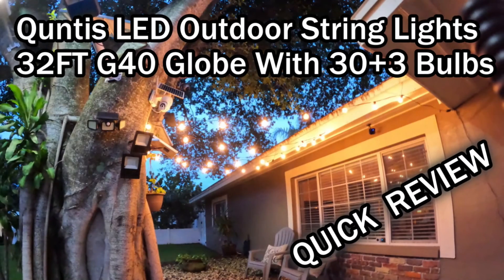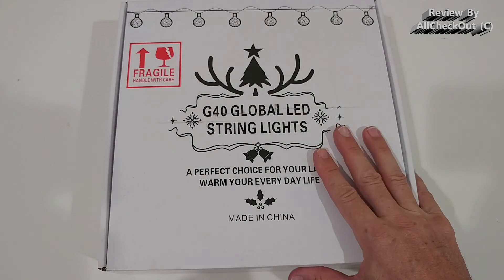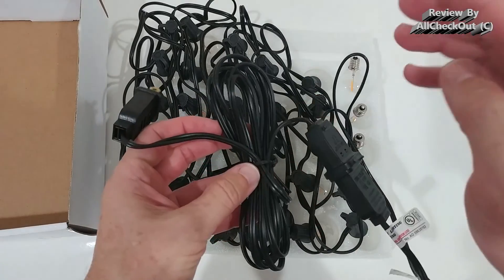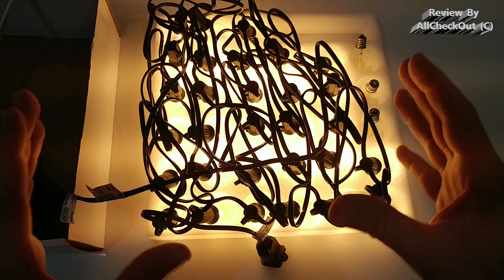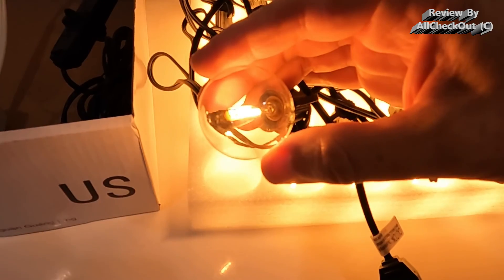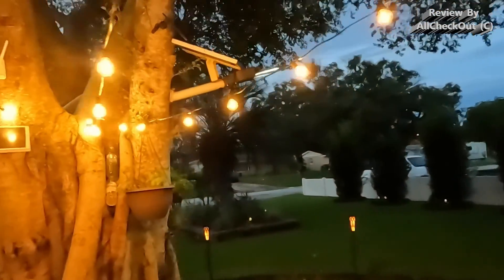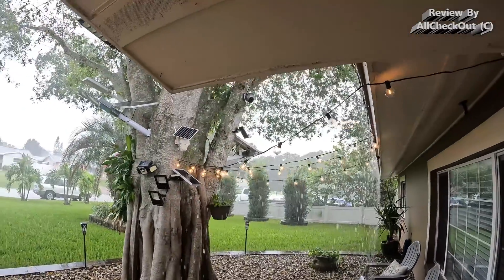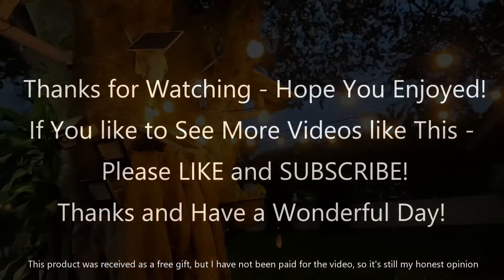Quntis LED Outdoor String Lights 32FT G40 Warm Light With 30+3 Bulbs Quick Review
Quntis LED Outdoor String Lights - Waterproof 32FT G40 Globe String Lights with 30+3 Bulbs Patio String Lights Hanging for Backyard Garden Porch Bistro Wedding Party Christmas, UL Listed, Warm White

QUICK REVIEW showing the unboxing and how they work and look outdoor in real life - even in pouring rain

Get more information or buy them cheap directly from Amazon with this

Original Product information:

Technical Details
Model:  "G40 Global LED String Lights"
Color ‎32ft Led Globe String Light
Brand ‎Quntis
Indoor/Outdoor Usage ‎Outdoor
Special Feature ‎G40 Globe String Lights, Waterproof Patio String Lights, Connectable Backyard Lights, Energy Saving Backyard Patio Lights
Theme ‎Christmas, Wedding
Occasion ‎Wedding, Christmas, Birthday
Style ‎L84 Bulb String Lights
Number of Light Sources ‎30
Voltage ‎120 Volts
Bulb Shape Size ‎G40
Wattage ‎1 watts
Control Method ‎Touch
Water Resistance Level ‎Waterproof
Manufacturer ‎Quntis
Part Number ‎L84-US Lights
Item model number ‎QMO730-(0.6)T
Specific Uses ‎Outdoor LED string lights waterproof G40 globe string lights hanging lights for patio bistro backyard porch balcony garden deck gazebo pergola cafe party
Special Features ‎G40 Globe String Lights, Waterproof Patio String Lights, Connectable Backyard Lights, Energy Saving Backyard Patio Lights
Shade Material ‎Glass
Additional Information
ASIN B07XFLM85V